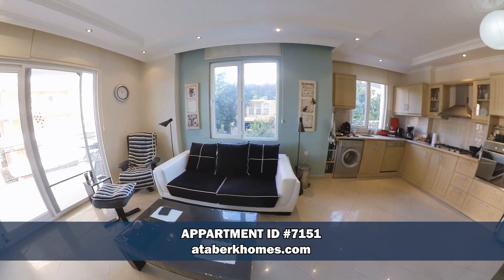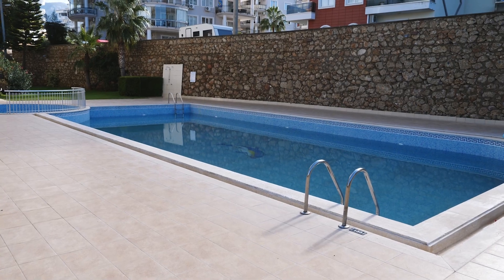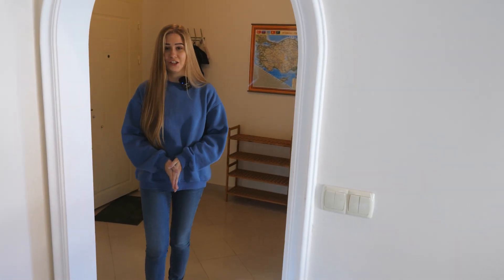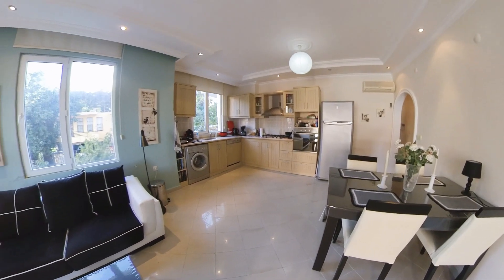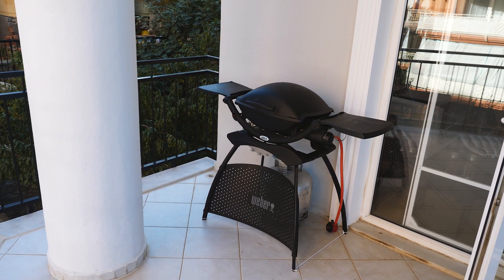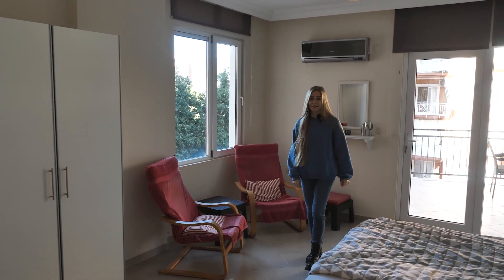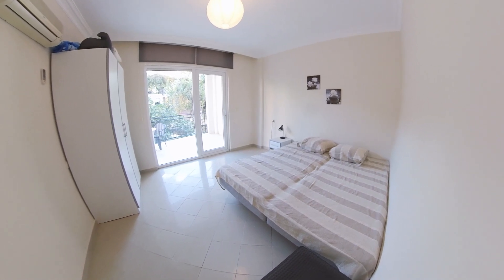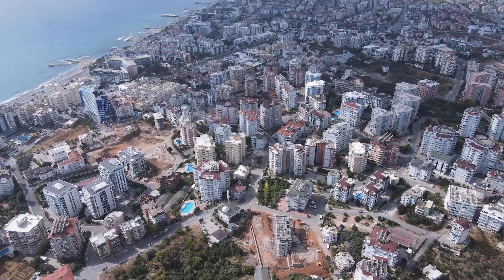Apartment in Alanya Tosmur for sale. Property in Turkey from owners. 2+1 apartment in Tosmur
🏡 Apartment in Alanya Tosmur: price and description on the web
Ataberk Group is a leading real estate agency and developer in Turkey. We offer a full range of professional services for the sale and rent of real estate in Turkey. Our portfolio consists of over 26 000 properties and is constantly expanding.